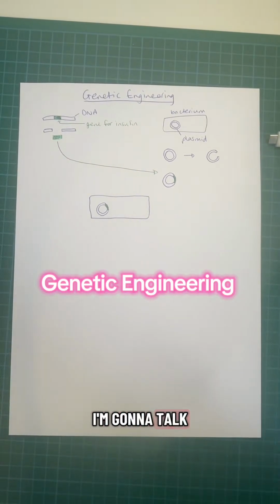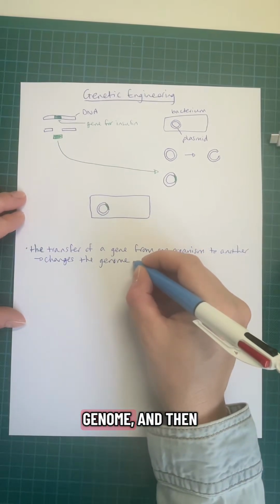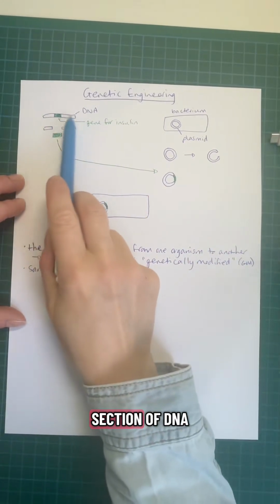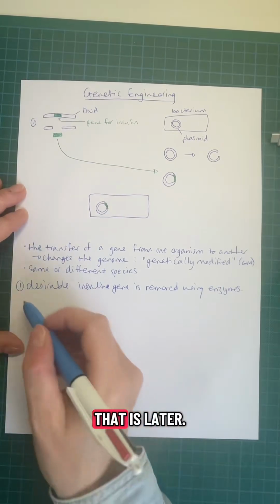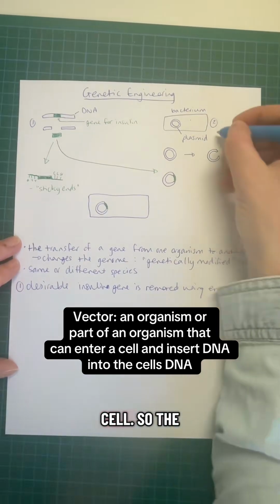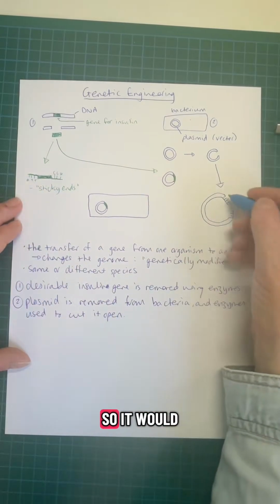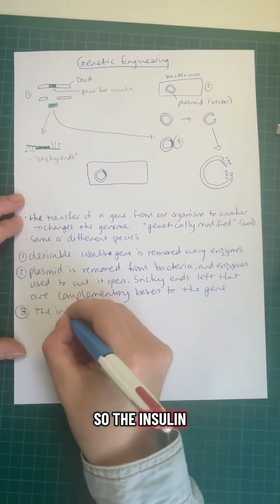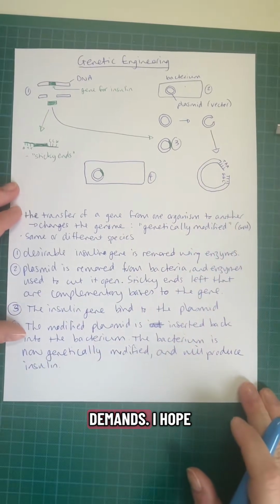Genetic Engineering - AQA GCSE Biology Paper 2